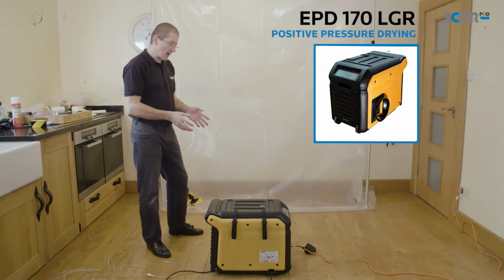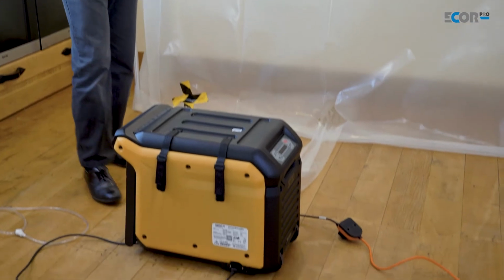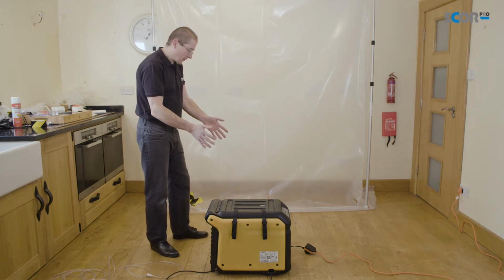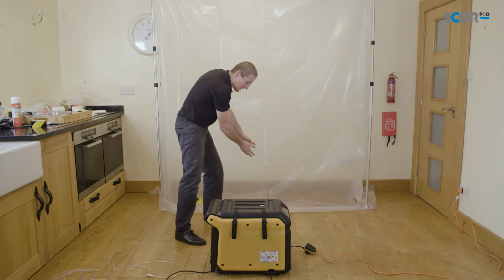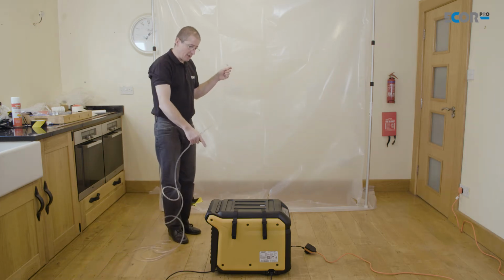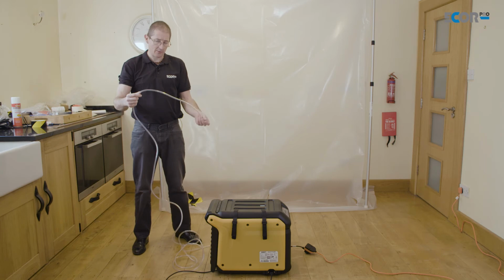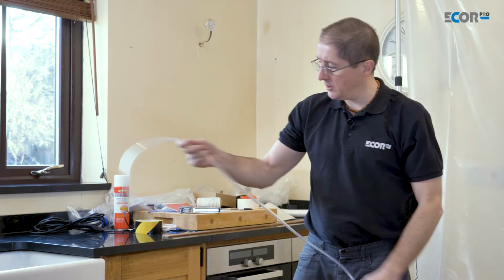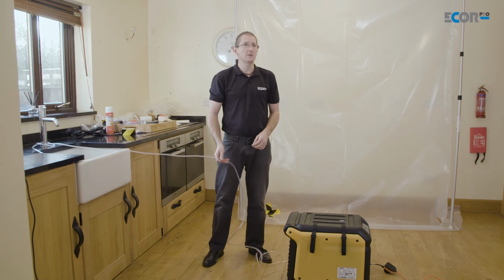Mid sized refridgerant restoration dehumidifier using LGR Technology [EPD170LGR Overview]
Ecor Pro's technical expert Jerry Gibbs shows how to set up the powerful Ecor Pro dehumidifier to dry out a flooded home or indeed to be installed as a permanent fixture to combat excess condensation, dampness or mould and in the extreme bad odours.  Don’t upset the running of the home and needing the residents to have to vacate if th dry air is focussed to where it is needed.

European 220V/50 Hz 520W 4.6A(R290 refrigerant) or North American 110V/60 Hz 475W 2.1A (R410a refrigerant) alternatives.  Floor standing on 4 feet with 2 wheels and drag folding handle. Stackable refrigerant dehumidifier,  rotor moulded plastic casing with electronic controls.  Side air outlet can be ducted to focus dry air;  over 88 Pints / 43 litres maximum extraction at maximum temperatures and humidity.  Power rated at  – Operating range from 4°C/40°F up 38°C/100°F.  Integral pump with  maximum  water height of 11ft / 3.5m.  One fan speed with 420 m3/hr / 247 cfm air volume capacity. Sound rated at 50dB. Hose length 40ft / 12m cord length 15ft / 5m

Ecor Pro is a manufacturer of dehumidifiers that are designed by a UK design team with extensive knowledge of the dehumidifier markets across the world. To read more about Ecor Pro

Desiccant dehumidifiers or adsorption dehumidifiers as sometimes called dry differently to refrigerant dehumidifiers.  Those dry by creating the coldest surface in the room in order to condense moisture from the air by condensation. With desiccant dehumidifiers, inside there is a desiccant wheel impregnated with a material that absorbs moisture even at temperatures below freezing.  That moisture is given up when heat is applied which is done on a continuous basis inside the Ecor Pro desiccant dehumidifier.

To read more about the principles of desiccant dehumidifiers and have it explained to you look at this which is used to help resellers understand the principles of the technology

Often a dehumidifier will be used for floods or to combat condensation, dampness or mould.  The issues are very well know and to see if you are affected

Refrigerant dehumidifier technology is almost 200 years old.  LGR or Low Grain Refrigerant technology improved the efficiency of the refrigeration system.  The Ecor Pro system allows greater cooling of the air through double cooling as it travels through two cold coils or “Evaporator” coils as they are termed before being reheated with another refrigeration coil called a “Condenser”.  To read why doesn’t dry as easy as people think

A drying tent simply focusses the dry air to where it is needed.  If a flood or leak as occurred on the floor, ceiling or wall then why do you need to dry the whole of the room?  That is both wasteful of energy and takes longer.  For instance a dehumidifier placed in the middle of a room has to dry all the air in the room just so the air just above the flooded surface can dry.  That is where the dry air is needed so tenting is a very quick and cheap way to direct that dry air to where it is needed.  To understand installation of a desiccant dehumidifier for a permanent application read

Bigger machines can also be installed and to see how that is done

 The other more diverse applications include garage dehumidifiers, outbuilding dehumidifiers and our models are favoured as boat dehumidifiers.  They are even used in wind turbines in the middle of the ocean.

Key advantage of the MAX units over the hugely popular EPD30, EPD50 DH1200 and DH800 is the ability to monitor the drying environment via wifi. This means that the dehumidifier can be totally out of sight and difficult to hear if ducted. Once you clean the filter that is it. You wont have to touch the unit again if the set up is correct. The filer can also be moved to an inlet grill at the end of the inlet duct for ease of access. With even more safety features the Max range takes professional quality and puts it in the reach of the home owner. Ability to access, set humidity levels, min/max humidity levels and can be viewed on your mobile. Accessed usually by your own router to the world wide web.